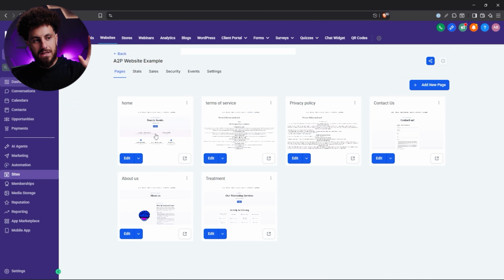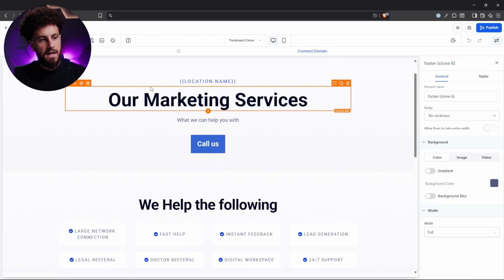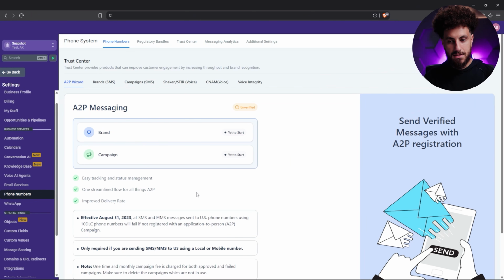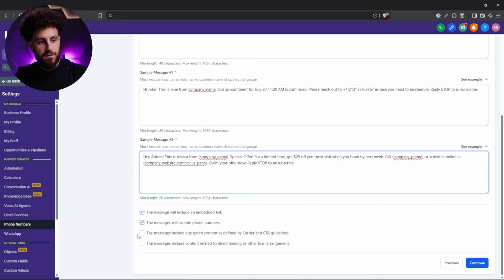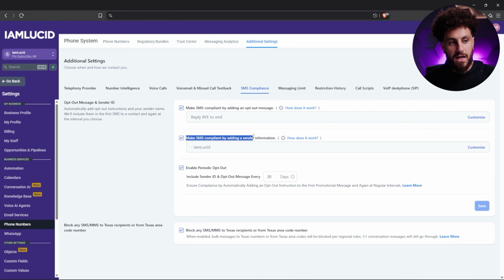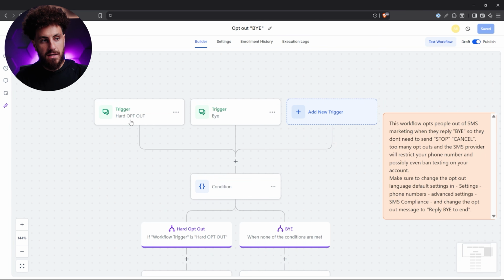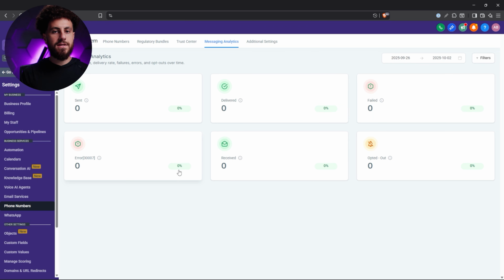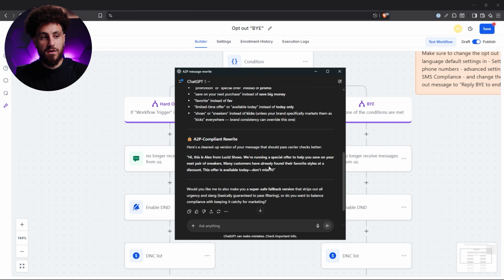How I Always Get A2P Approved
A2P is EASY - Copy my A2P Setup (disable ad blockers and cookie-blocking extensions beforehand. To avoid any issues, use safari or chrome with no extensions enabled)

If you signed up and didn't get any bonuses or email/text from me with a discord link then